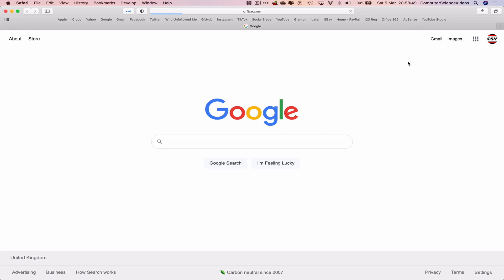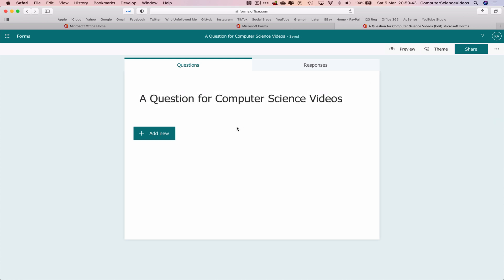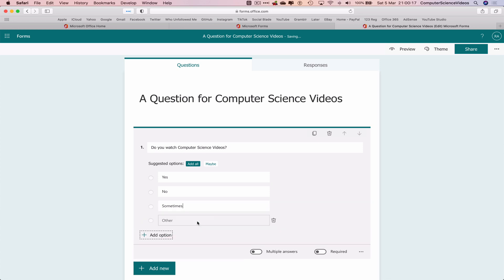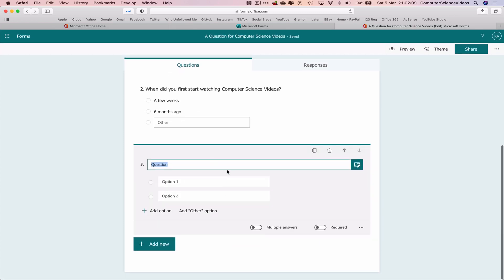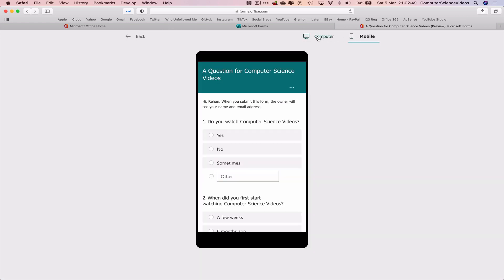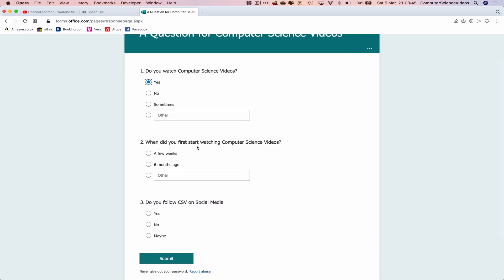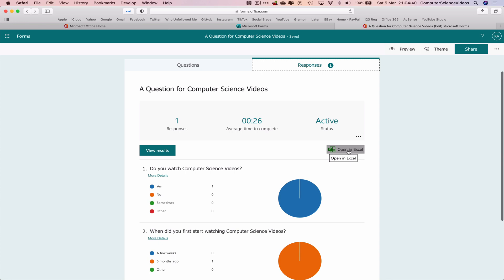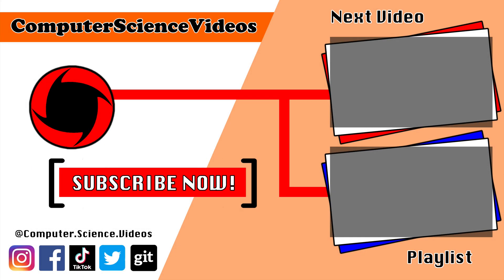How to USE Microsoft Forms for Office 365 Using a Mac - Basic Tutorial | New